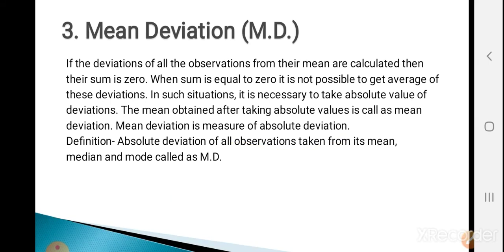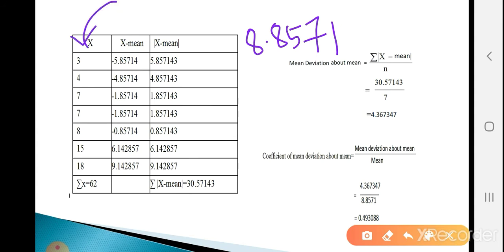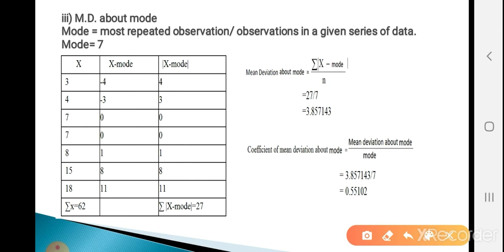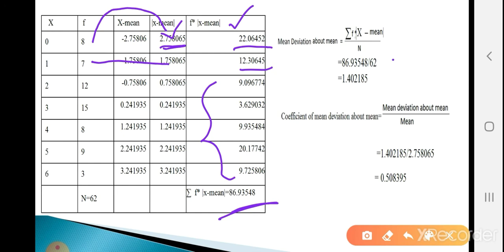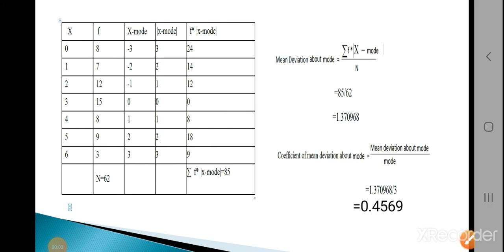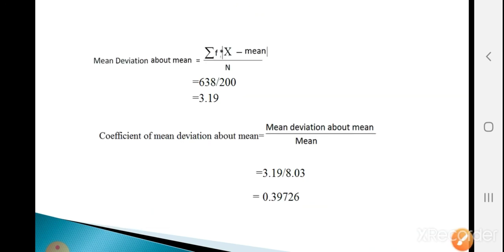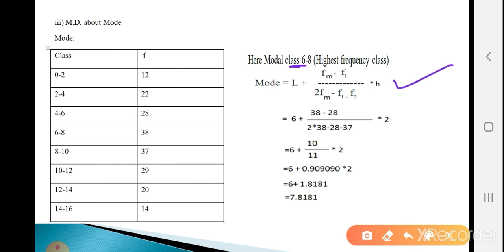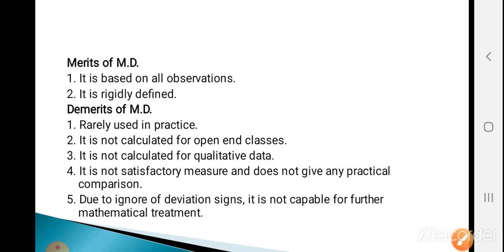Lecture Measures of Dispersion Mean Deviation